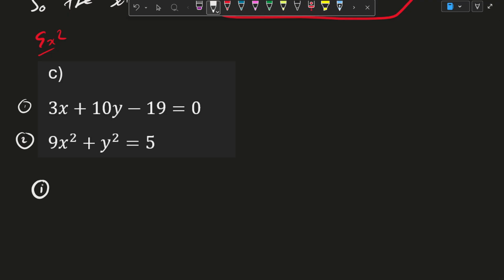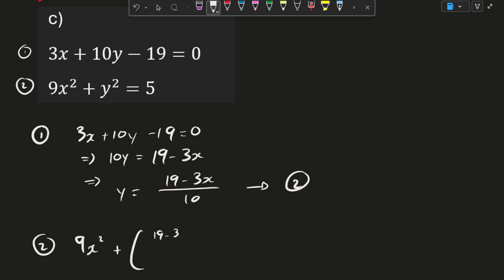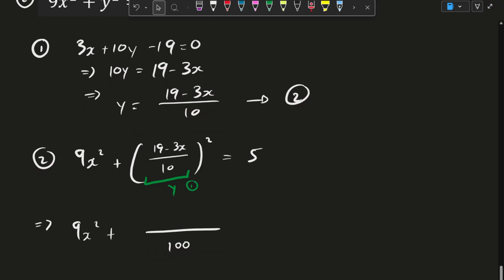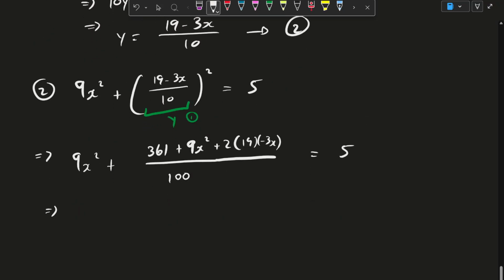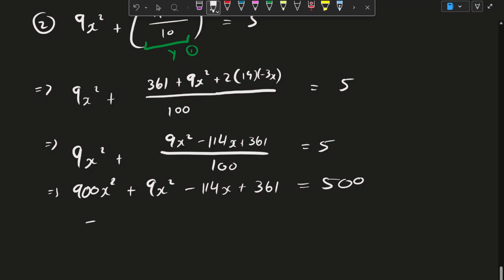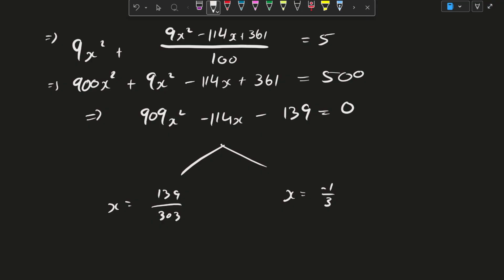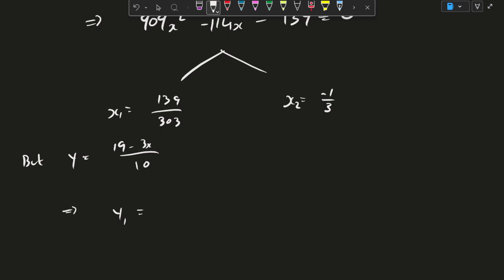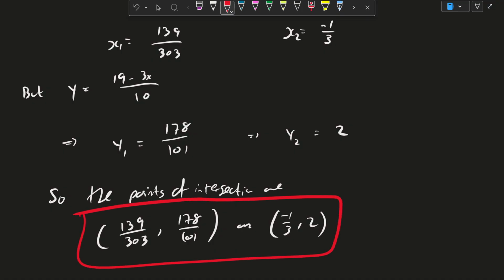Leaving Cert Maths A4-7 - 1 linear, 1 quadratic: Example 2